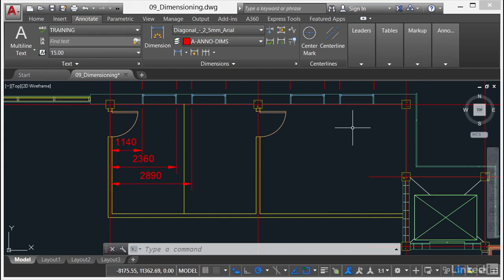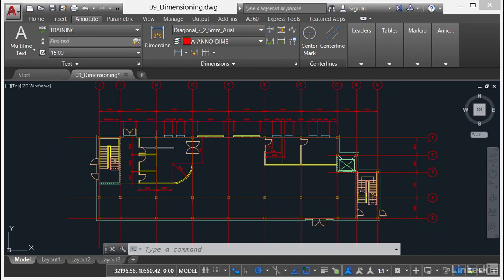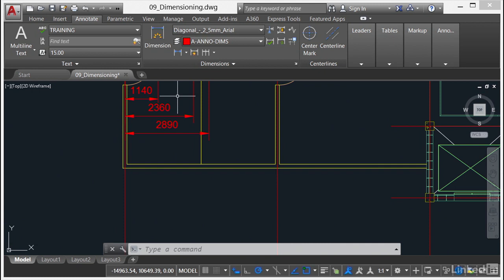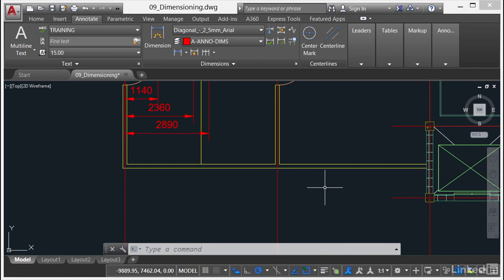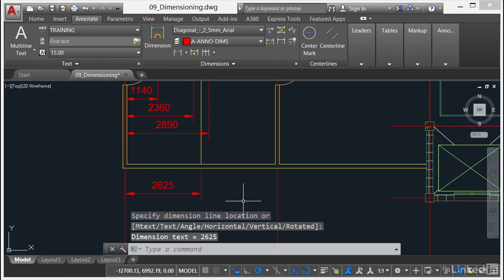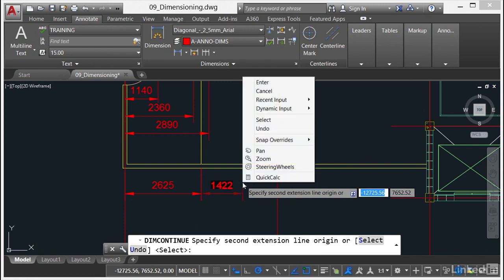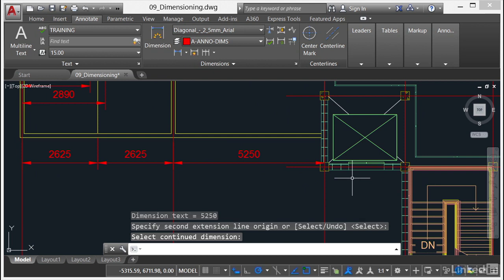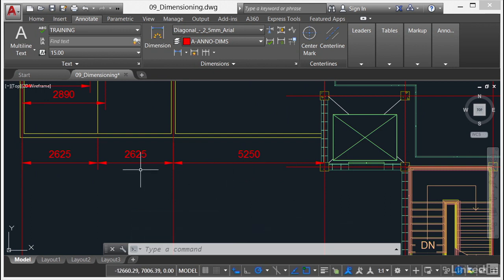074 Continue dimensions